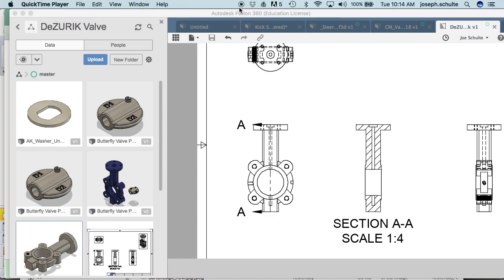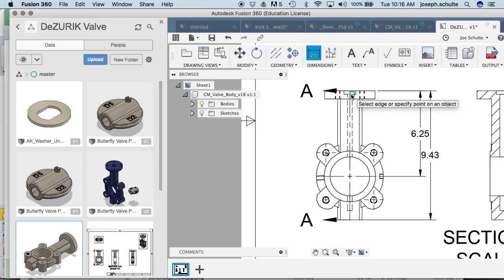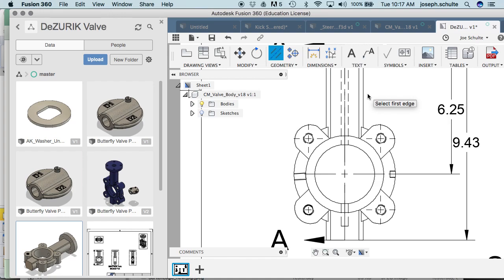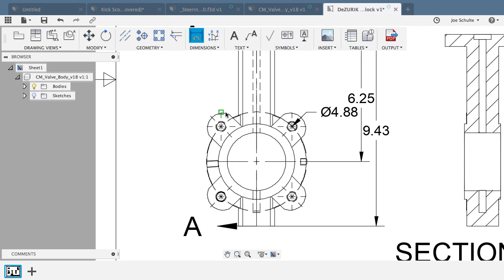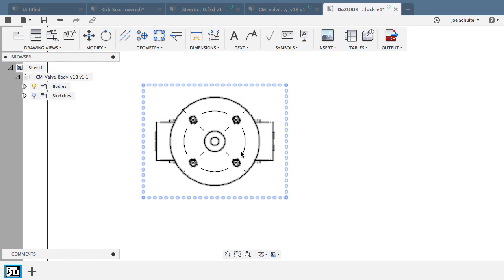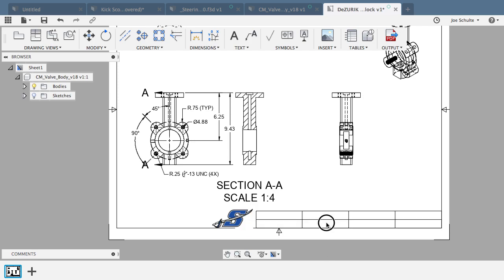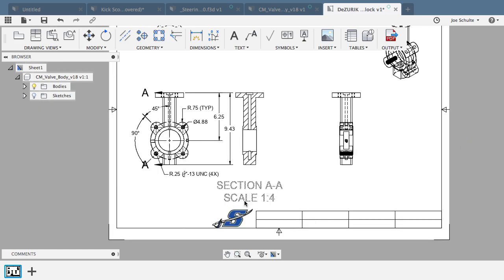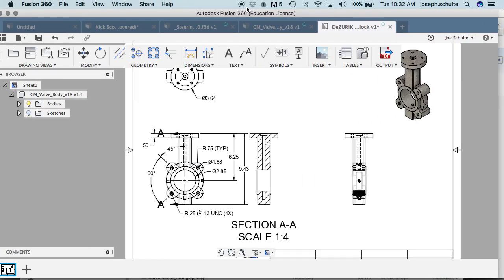Dimensioning the DeZURIK Valve Body